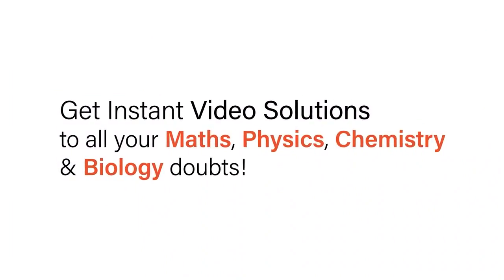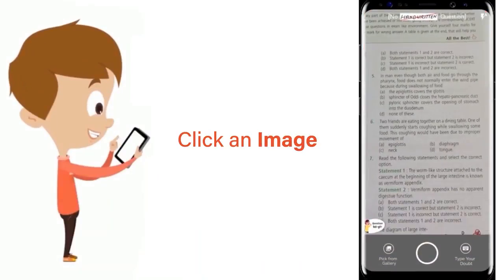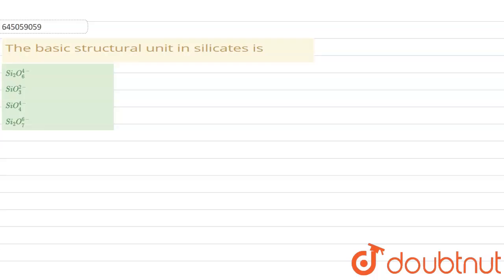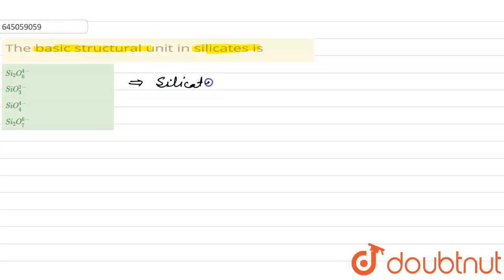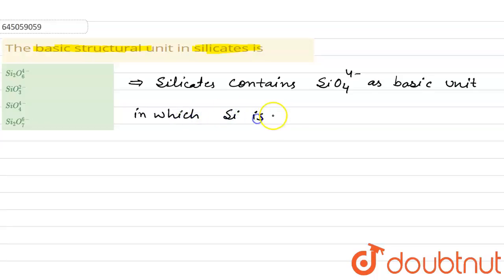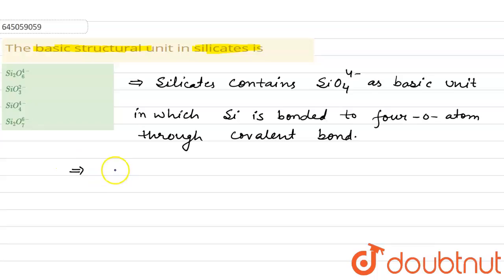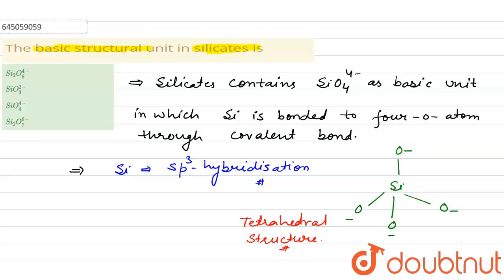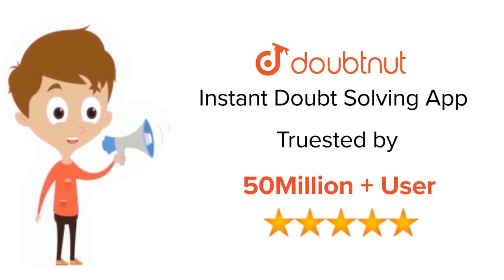The basic structural unit in silicates is | 12 | NEET MOCK TEST 3 | CHEMISTRY | NTA MOCK TESTS ...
The basic structural unit in silicates is
Class: 12
Subject: CHEMISTRY
Chapter: NEET MOCK TEST 3
Board:NEET

👉 Have Any Query? Ask Us.